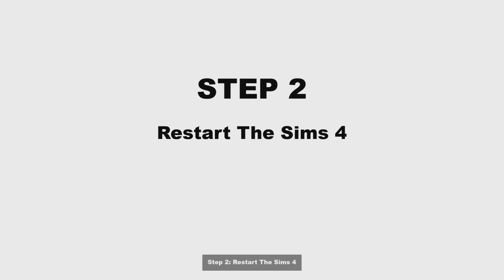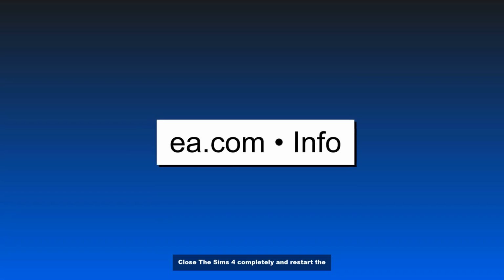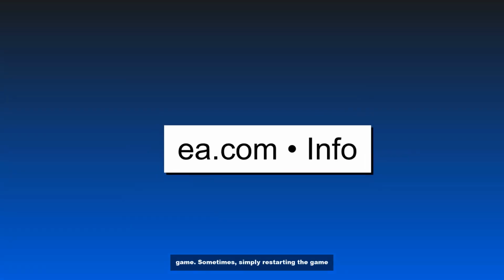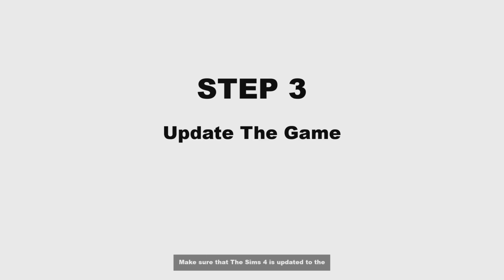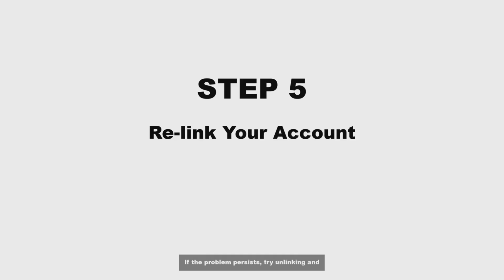How To Boost The Sims 4 Account Sync Issue 2026 (STEP BY STEP)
In this video, we will guide you through how to boost The Sims 4 account sync issue 2026 step by step. If you're facing problems with your account syncing, this tutorial will provide you with effective solutions.